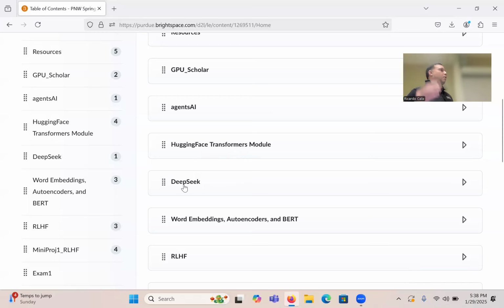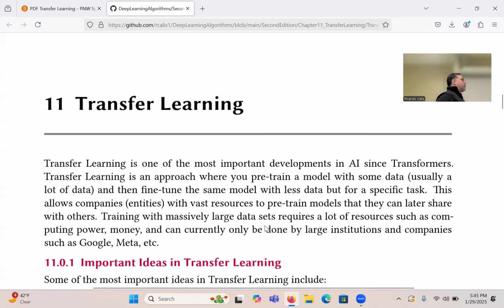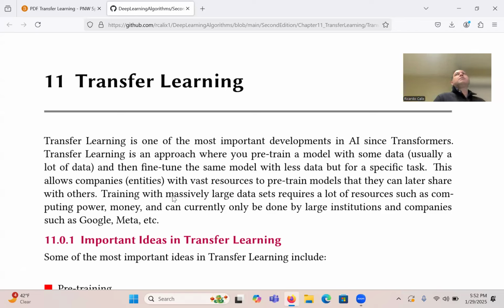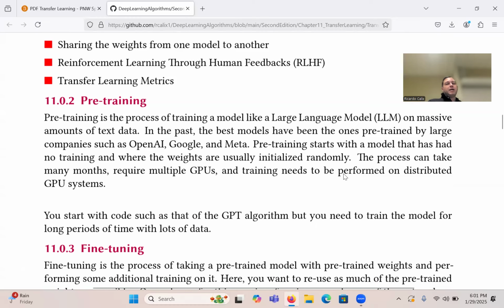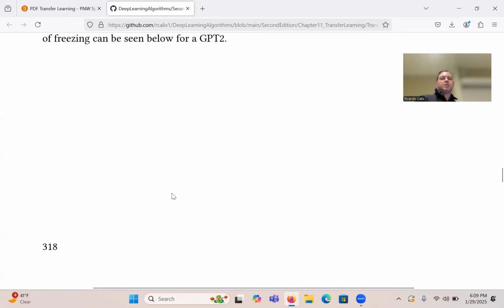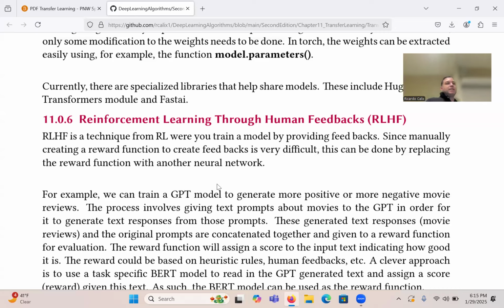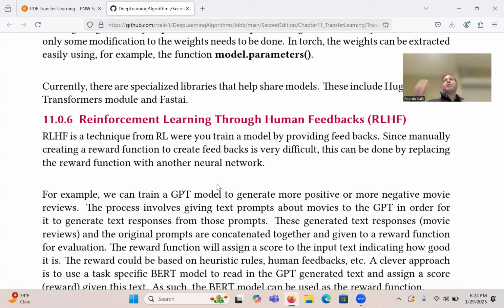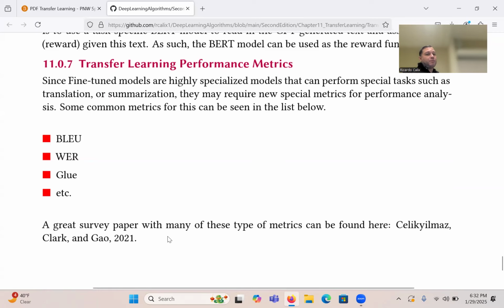What is Transfer Learning? - A quick overview